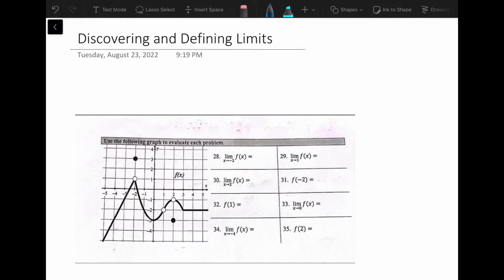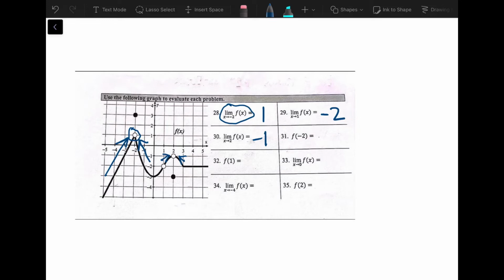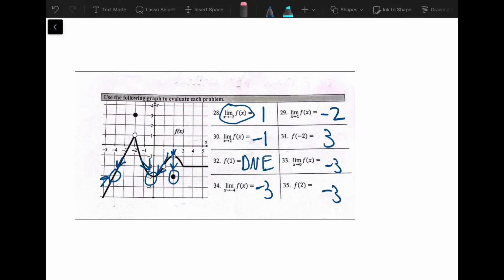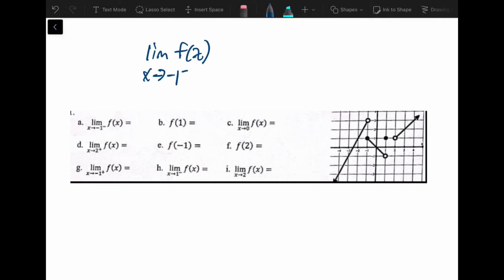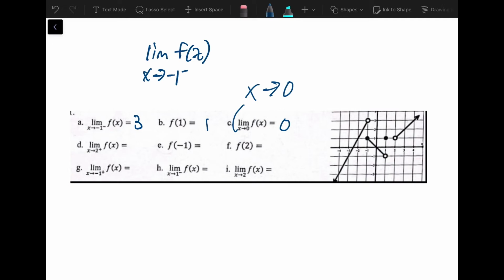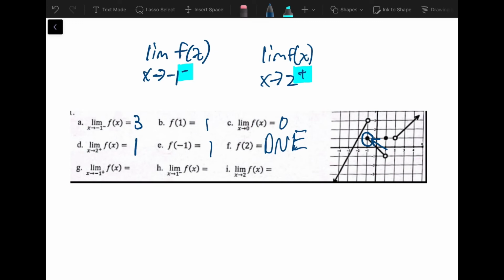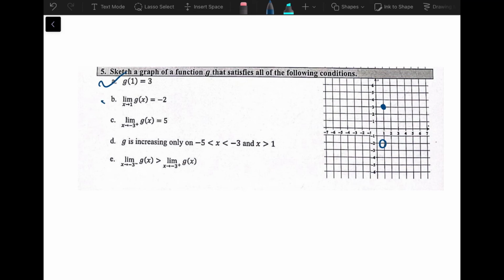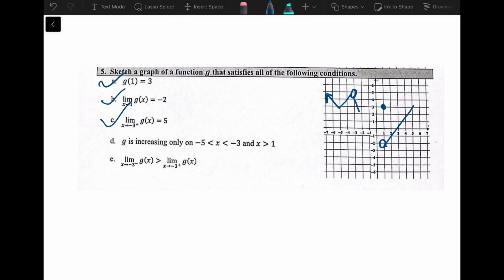Discovering and Defining Limits AP Calculus